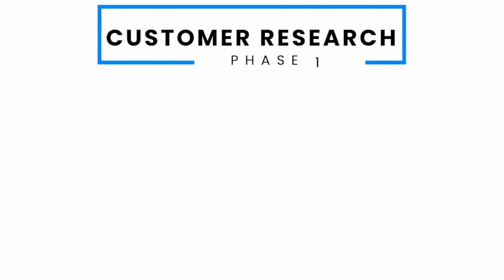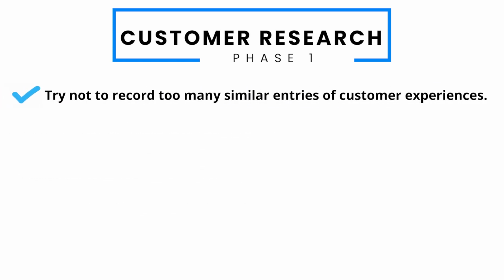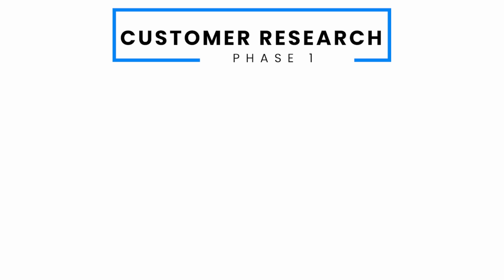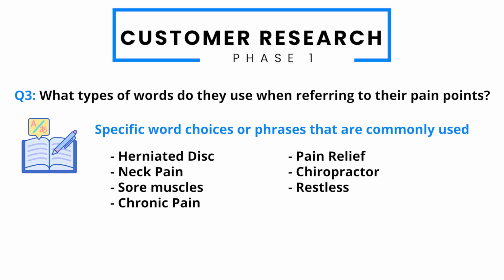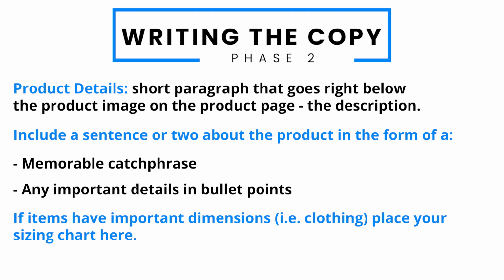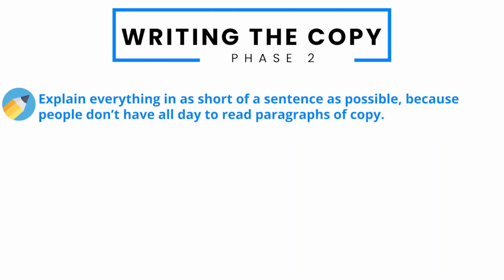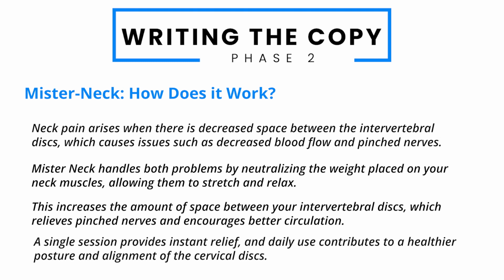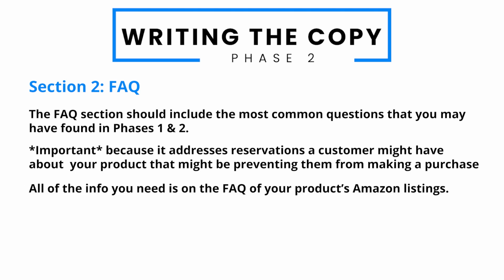3-7-商店设计与设置-文案写作101